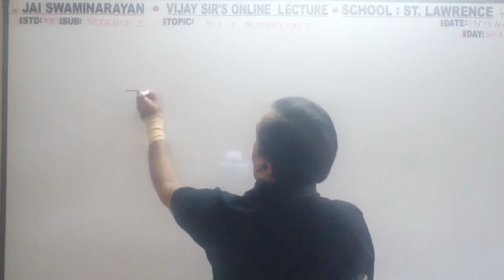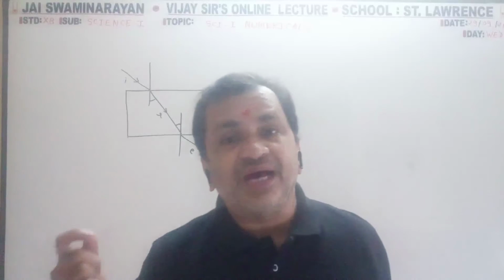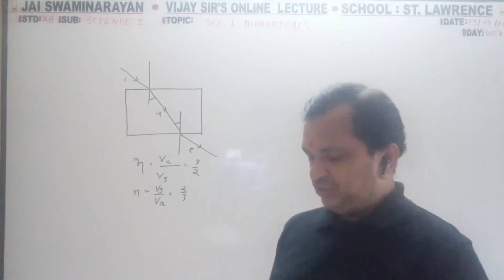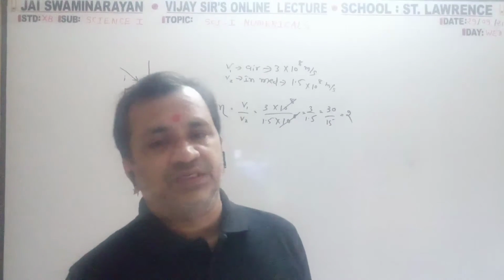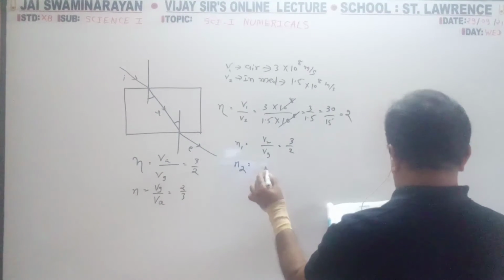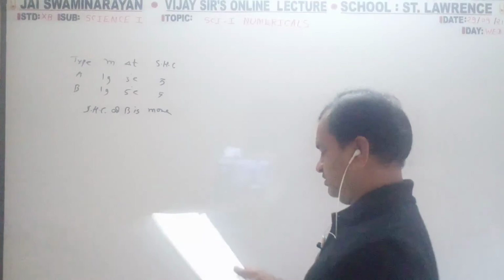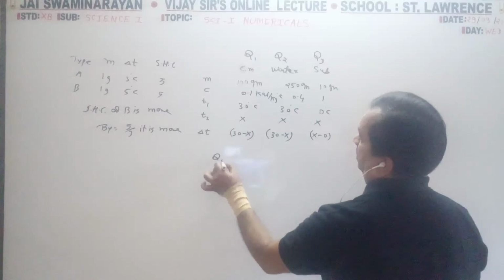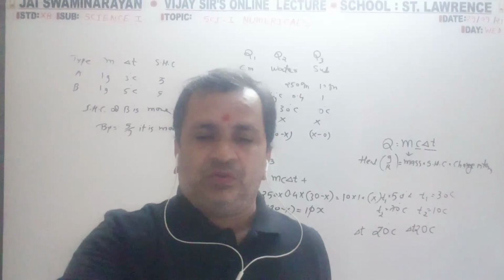XTH SCI 1 CHP 6 REFRACTION OF LIGHT